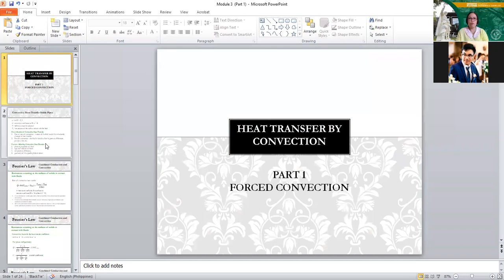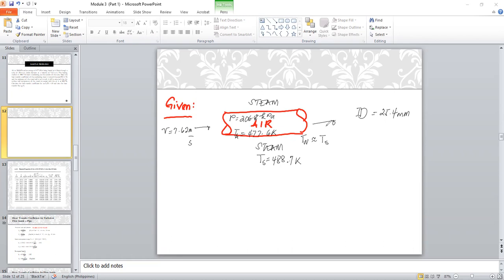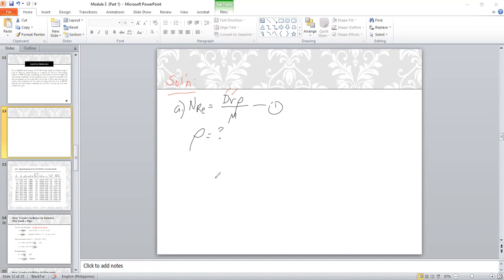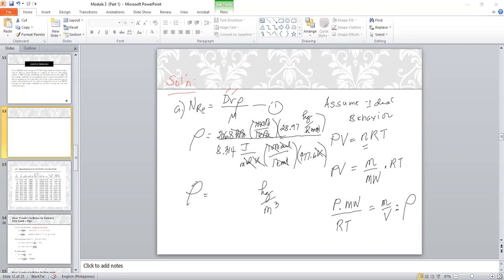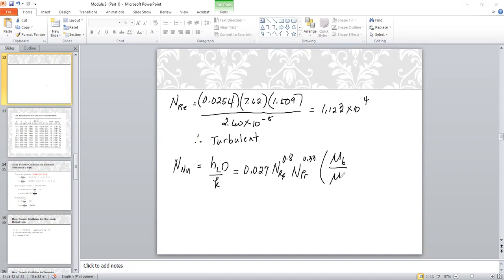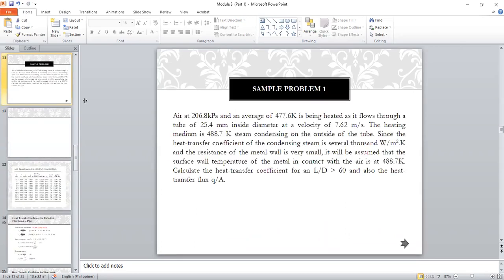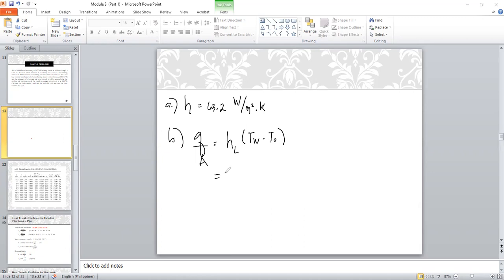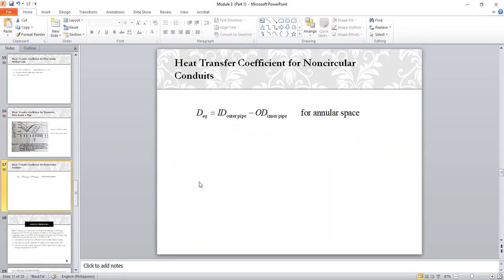Forced Convection Part 1